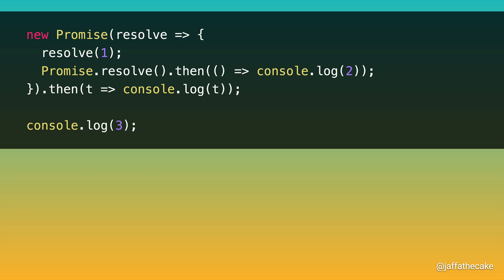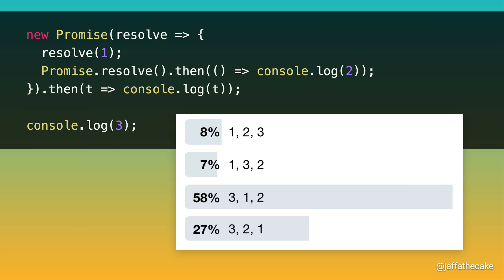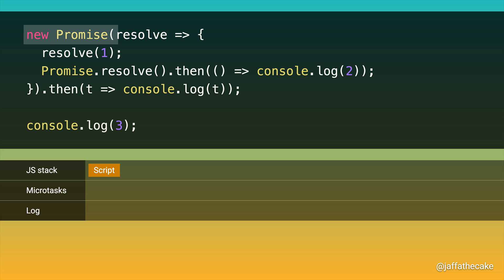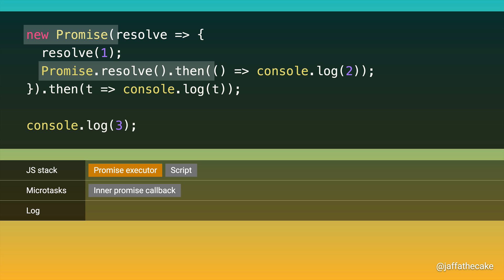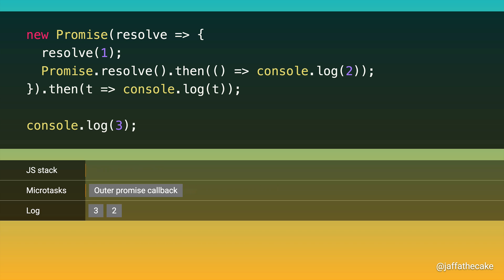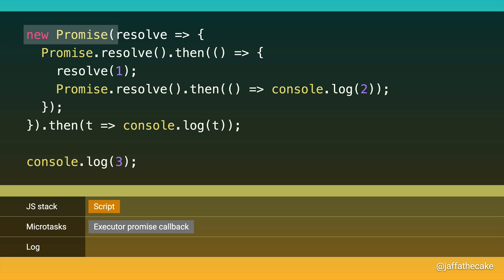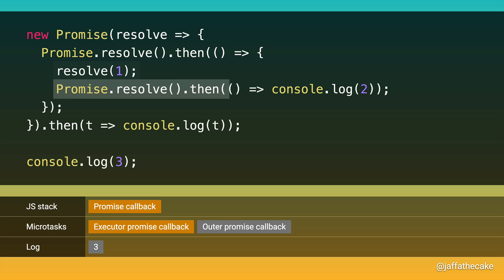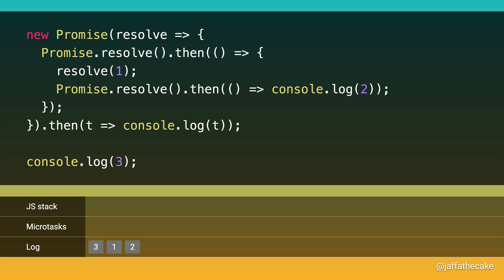JavaScript microtask quiz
I asked a question on Twitter this is the answer, and reasons why.